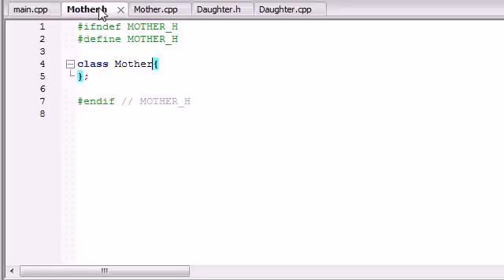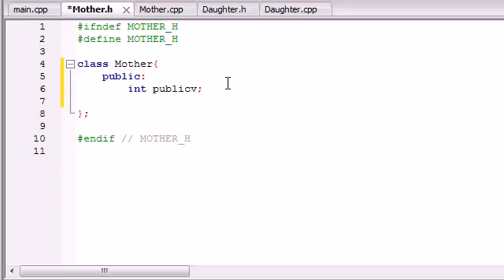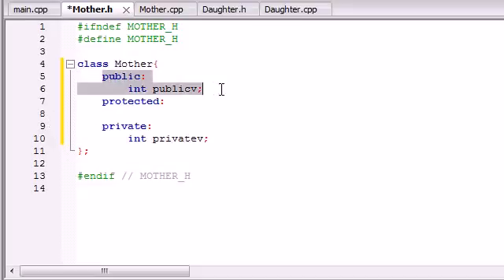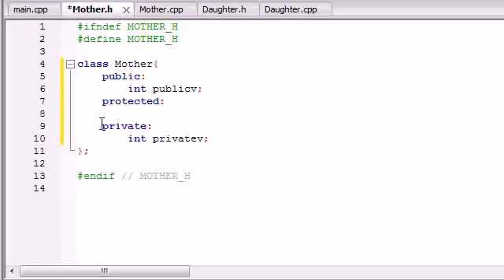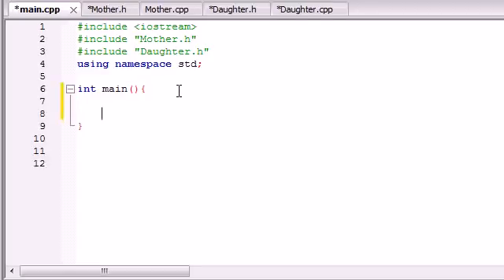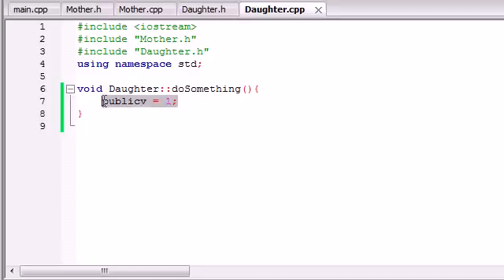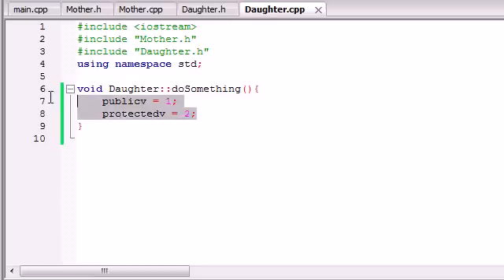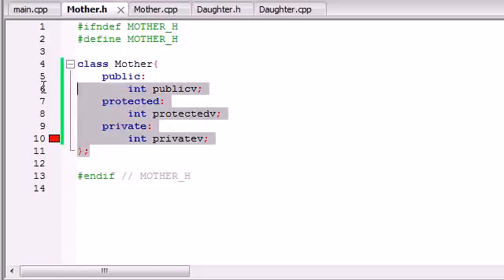Buckys C++ Programming Tutorials 53 protected Members